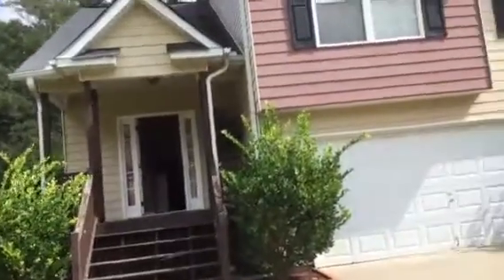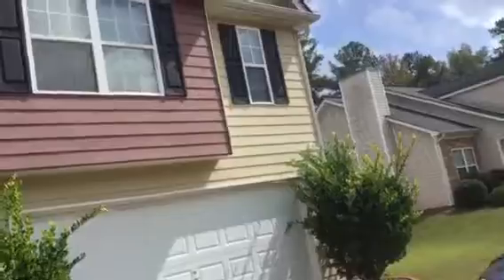310 Willow Way, Griffin